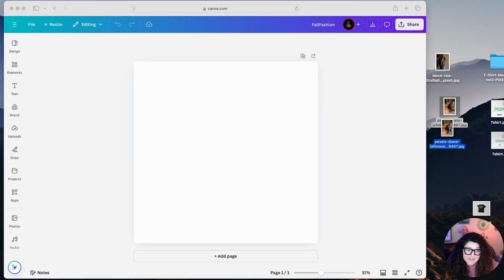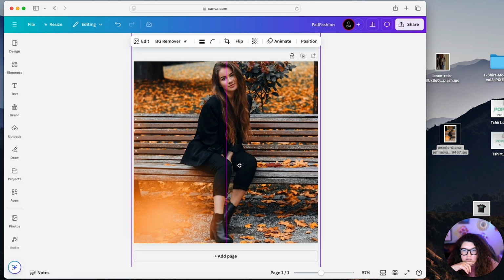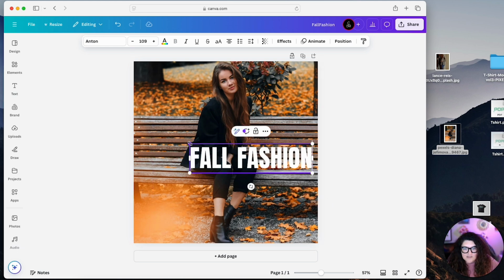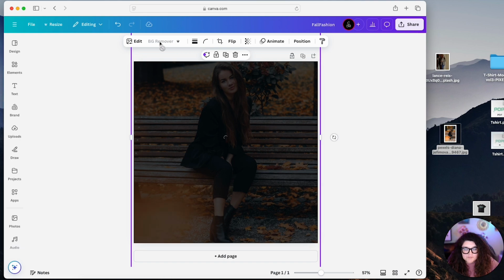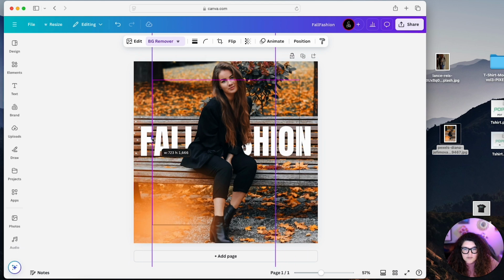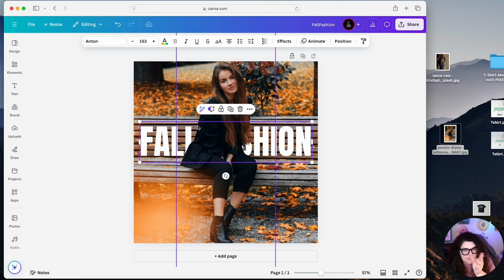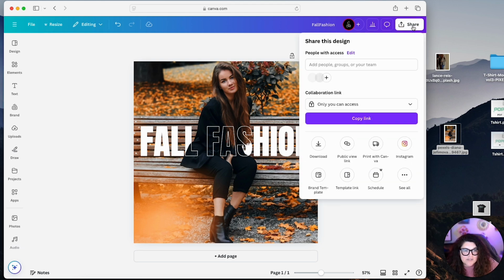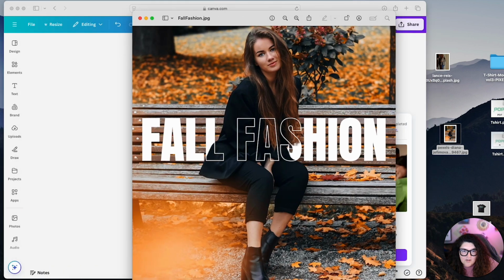LEVEL UP YOUR DESIGNS WITH THIS EASY CANVA CUTOUT DESIGN!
🎨 In this Tuesday’s Tutorial, I’m showing how to create this popular cutout design using Canva! Whether you’re a beginner or an experienced designer, this step-by-step guide will help you bring your creativity to the next level. From setting up the design to adding special effects, I’ll walk you through the entire process.

Let’s dive into Canva and start creating amazing cutout designs!